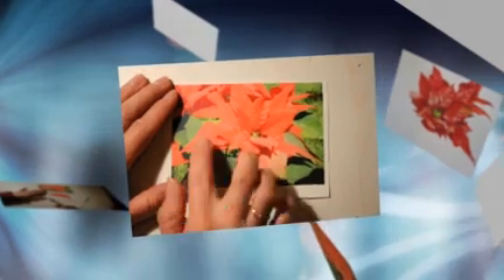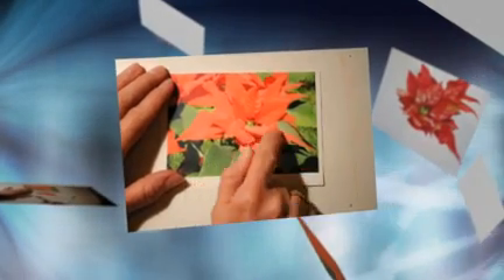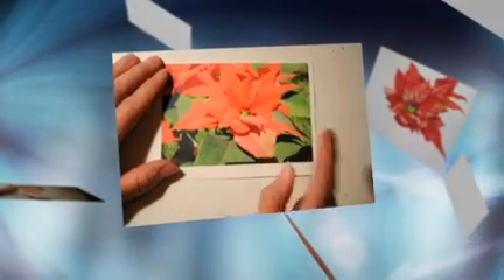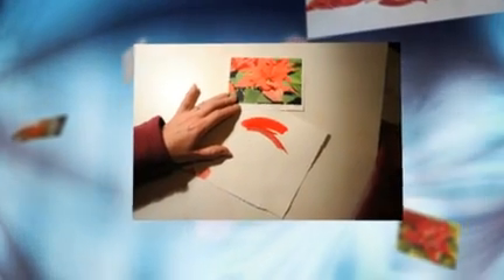Linda Aman - Poinsettia Painting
Poinsettia process - Teacher, Linda Aman